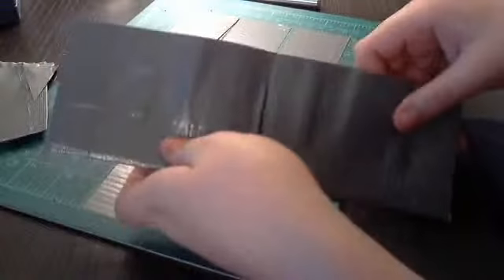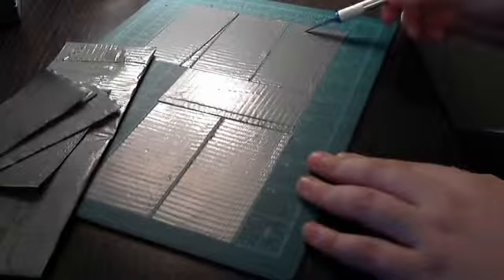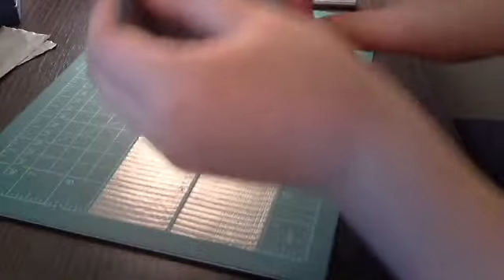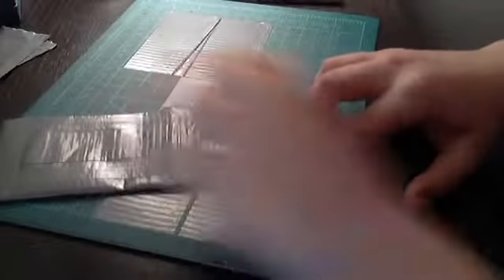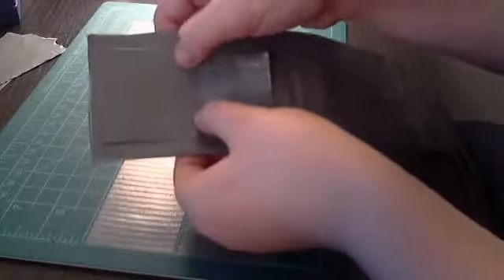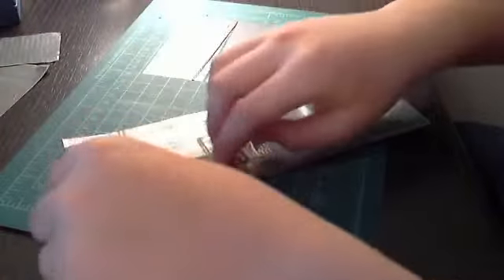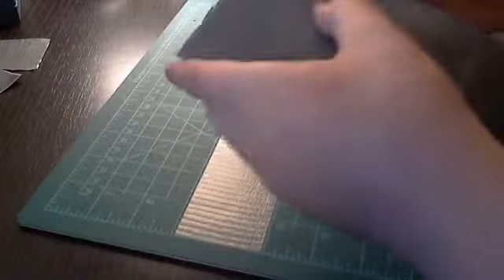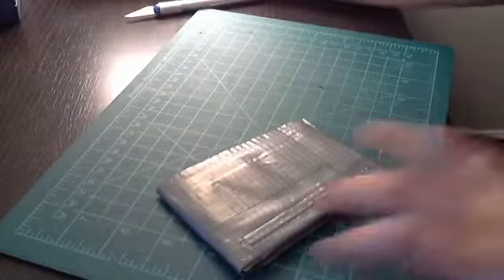recommended multiple credit card holders full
how to make a starburst bracelet by hand